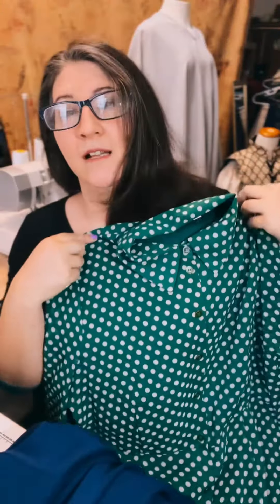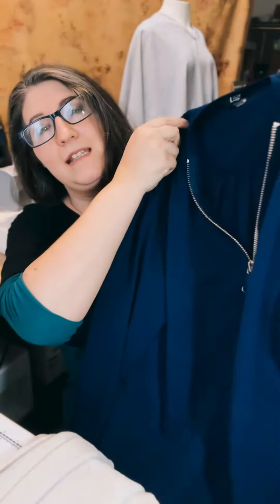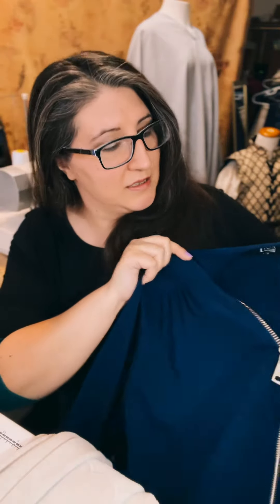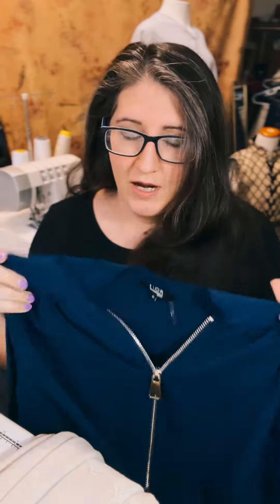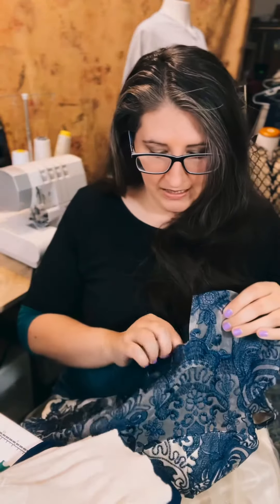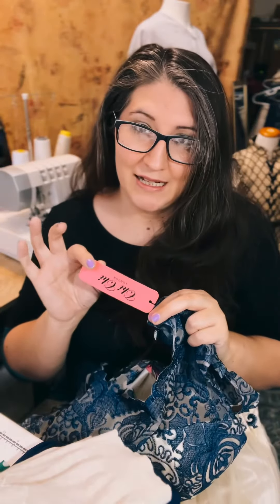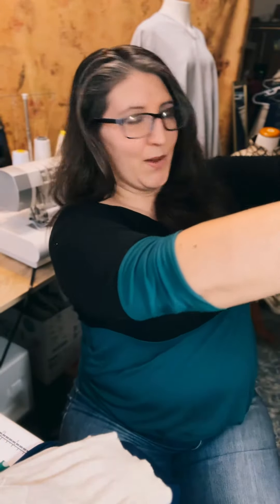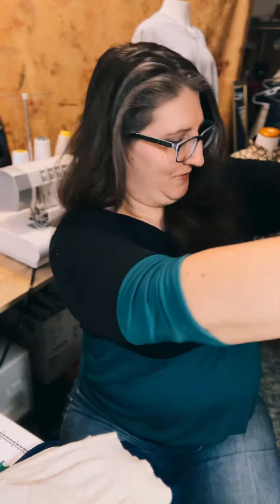Thrift Store Clothing Haul!